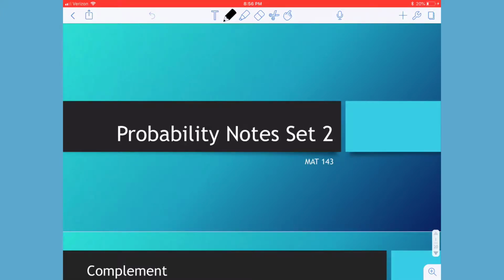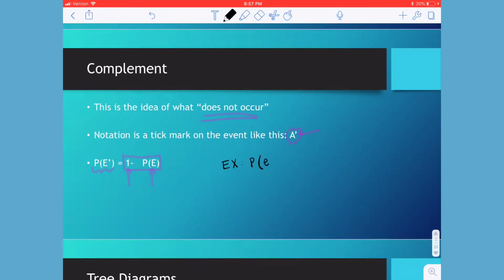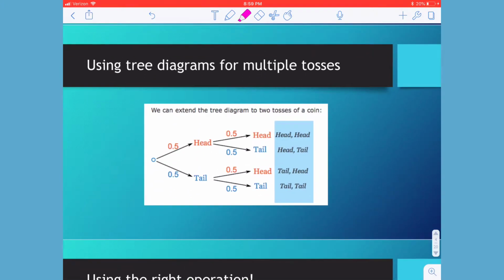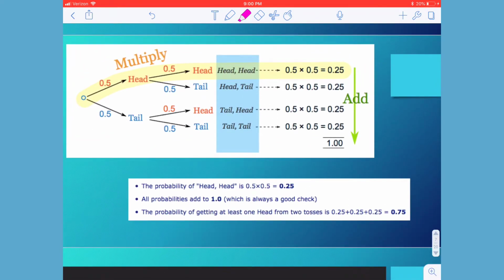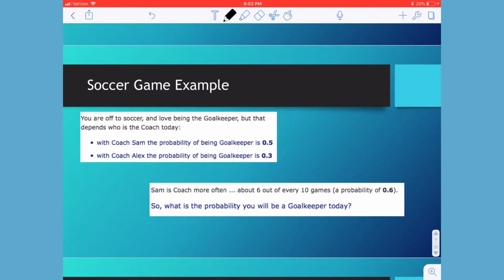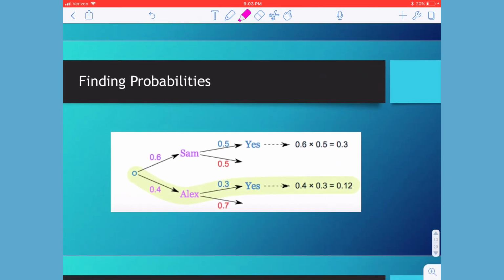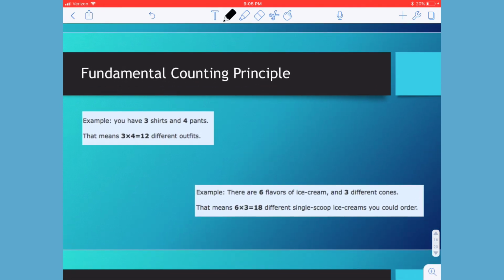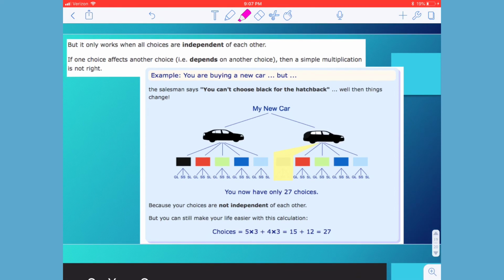Probability Notes Set 2: Complements, Tree Diagrams, and Fundamental Counting Principle